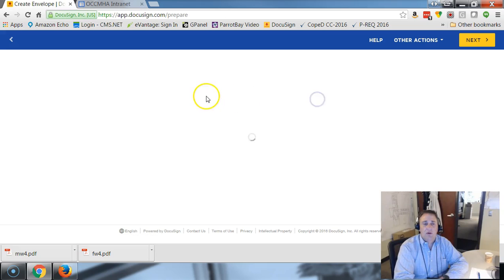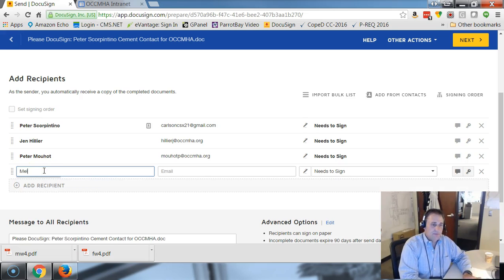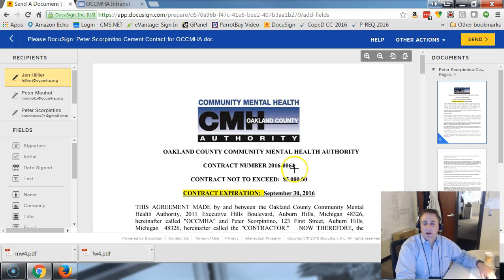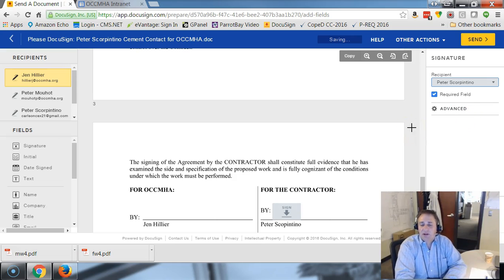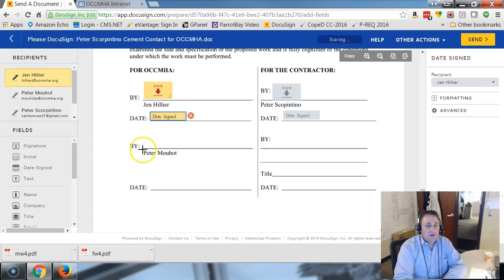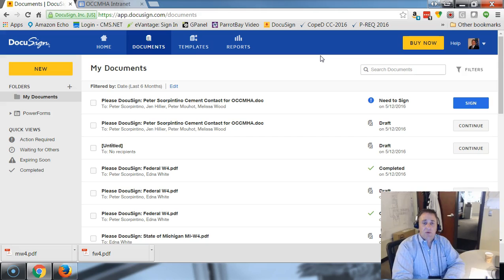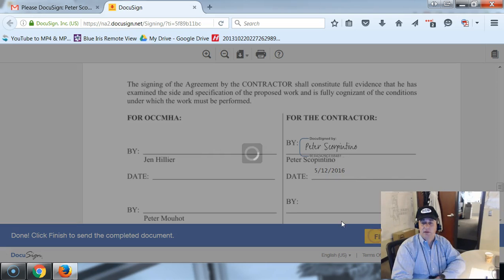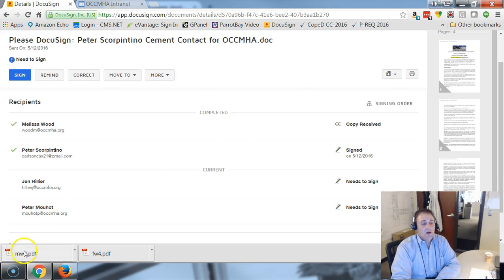DocuSign Sending a Contract Out For Signature with Multiple Signatures